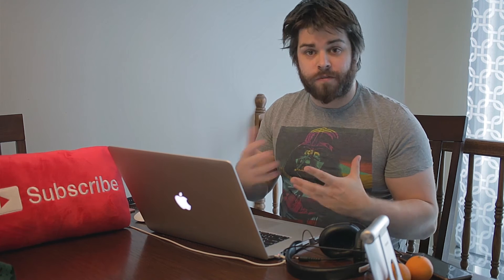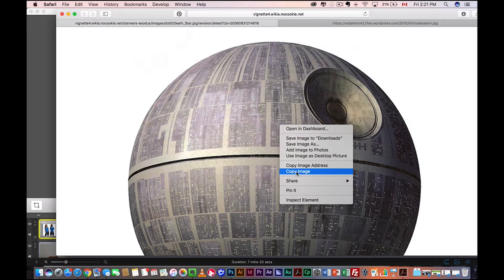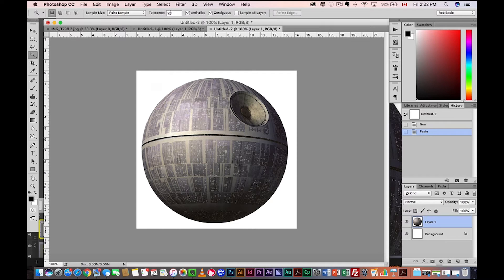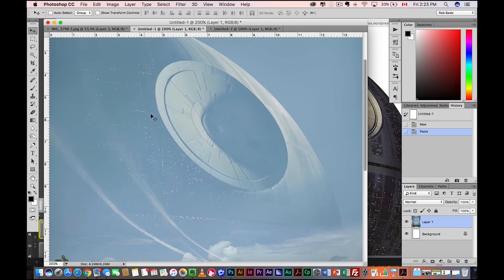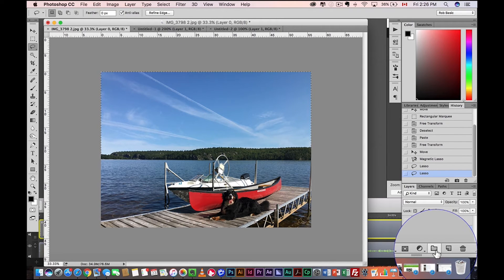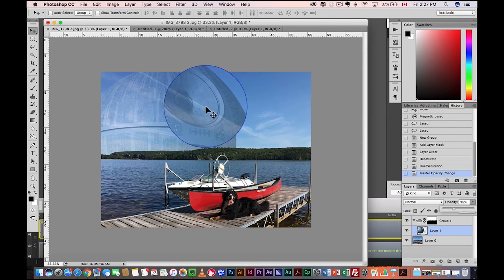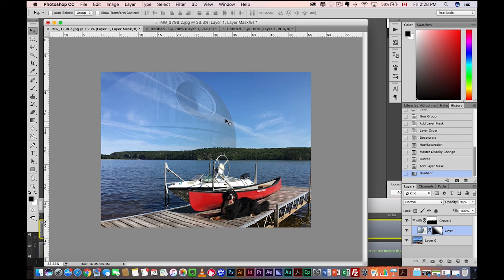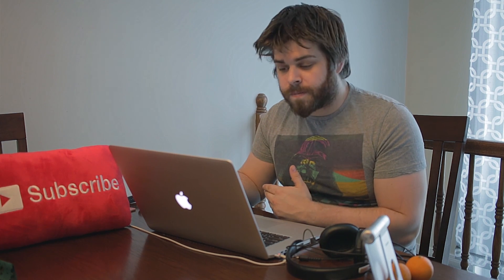Star Wars Rogue One - Death Star Photoshop Tutorial - How to Photoshop the Death Star in your Photos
How To Photoshop the Death Star in your home photos.

Create your own Rogue One Death Star Poster with this creative Photoshop tutorial video